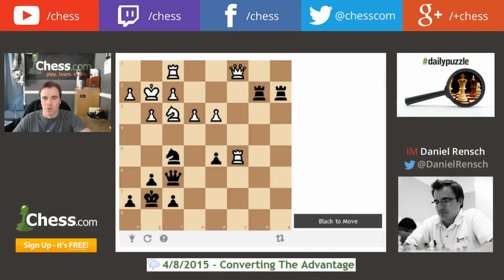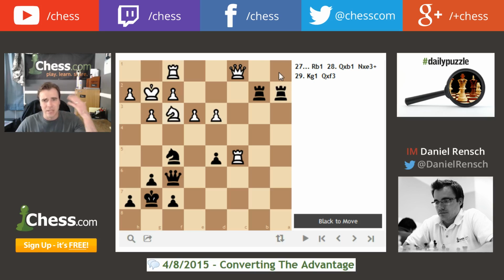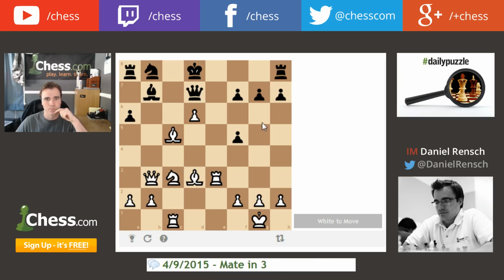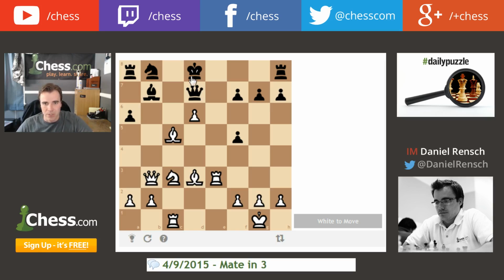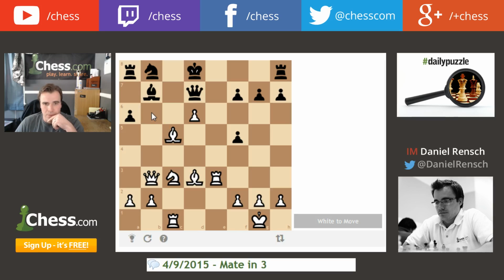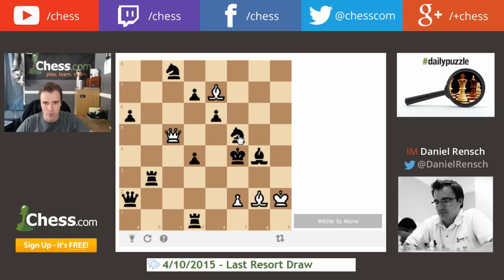Your Daily Chess Puzzles: April 8th, 9th and 10th 2015!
International Master Danny Rensch solves the Chess.com Daily Puzzles on April 8th, 9th and 10th!